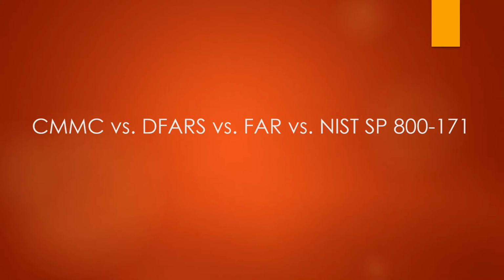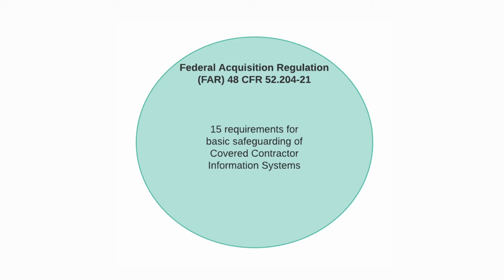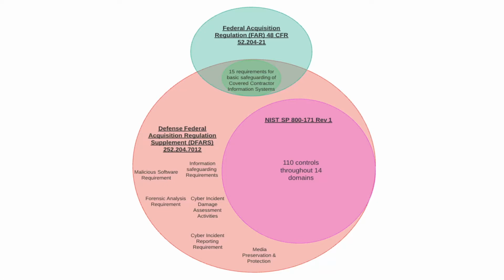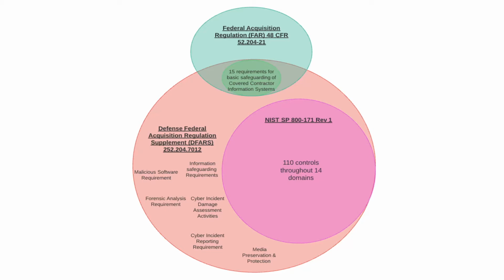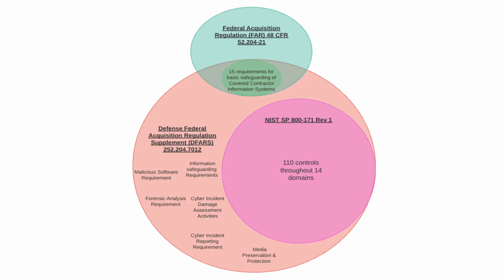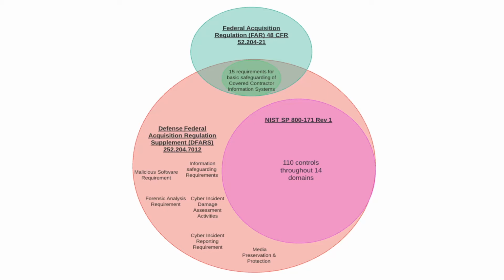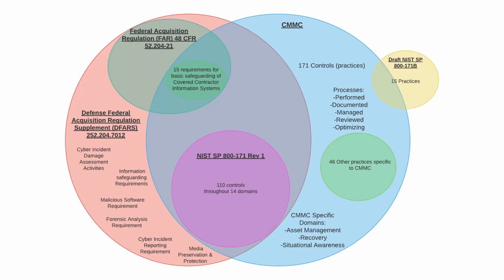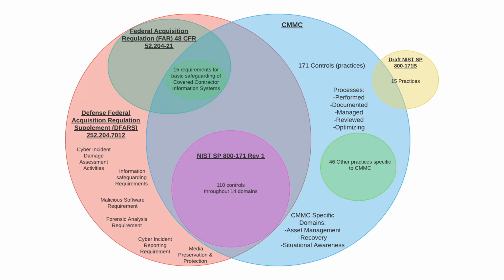CMMC vs. DFARS vs. FAR vs. NIST SP 800-171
Let Brendan take you through our second video in the CMMC Series!